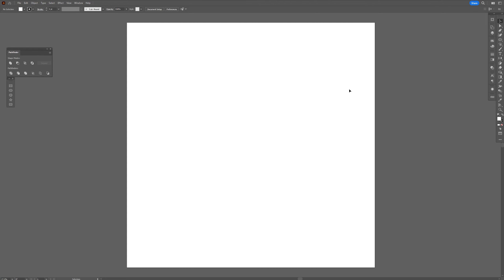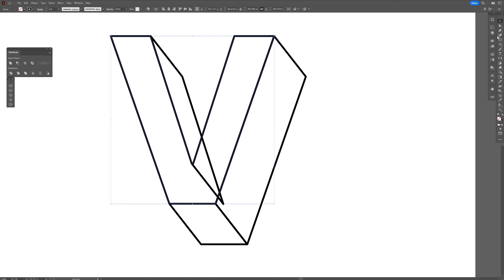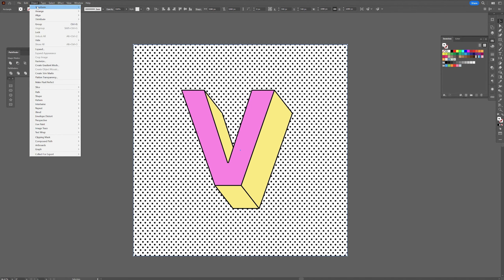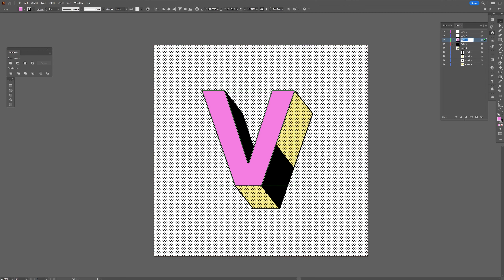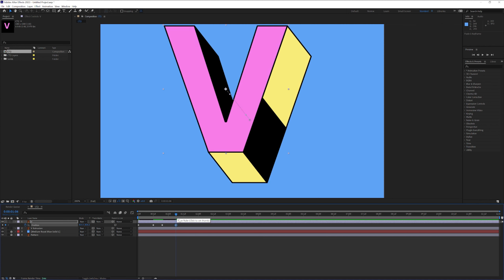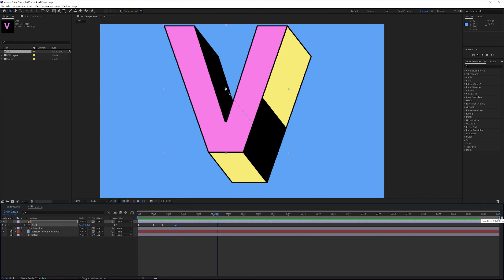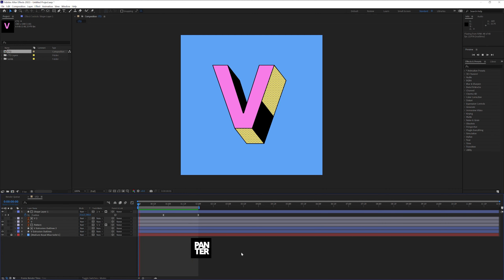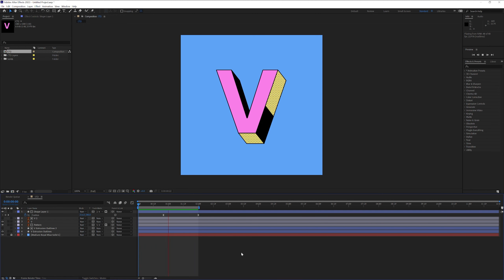After Effects 3D Text Animation Tutorial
This is a quick animation sample where I will present you how to animate the  vector text in After Effects from start to finish. Animating singe letters is way easier then animating full text compositions and this way everybody can understand how to do it step by step.

PANTER social:

0:00 Intro
0:10 Illustrator - Letter design
1:24 Illustrator - Pattern
2:16 Illustrator - Add shading
2:33 Illustrator - Prepare vector files
3:08 After Effects - Import file
3:17 After Effects - Animate the letter
5:42 After Effects - Add reflection
6:43 Outro